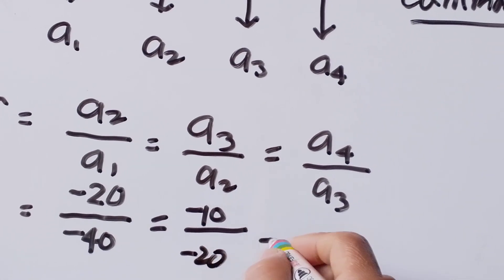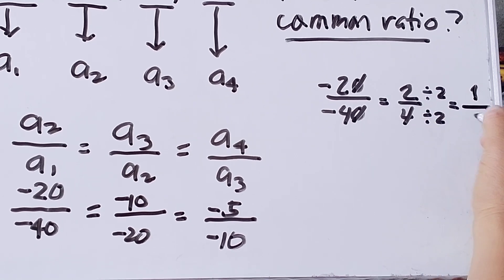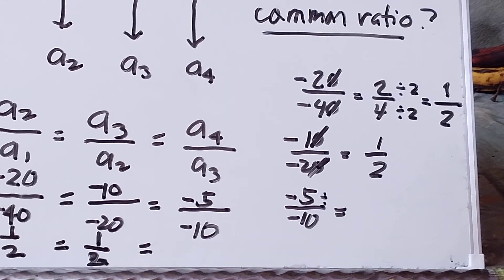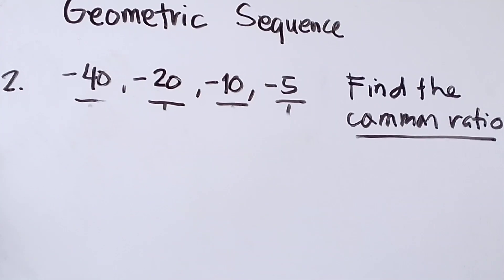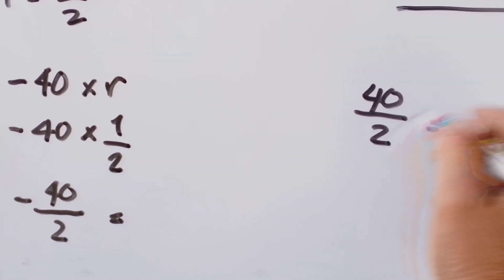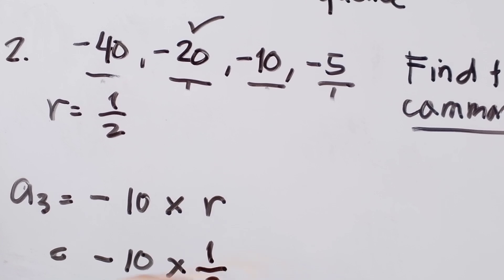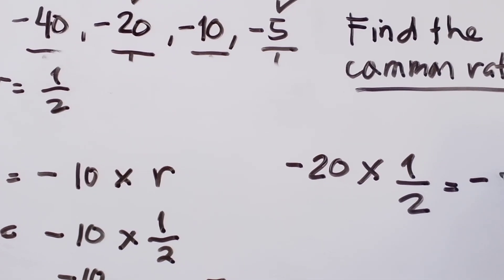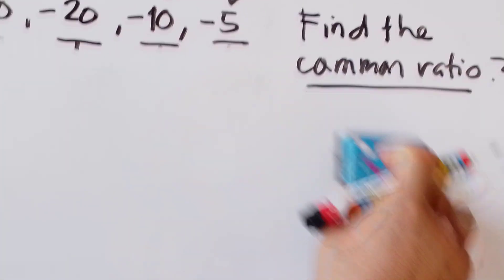Geometric Sequence for grade 10. |Franz MATHS TV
Geometric Sequence for grade 10 students This is how to solve about this topics.

geometric sequence